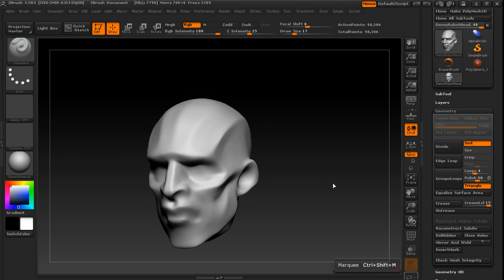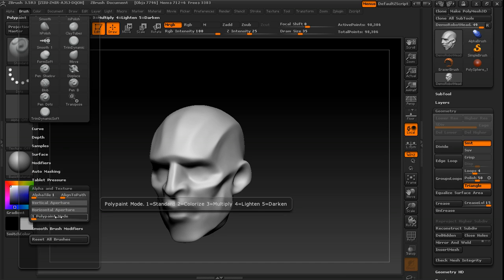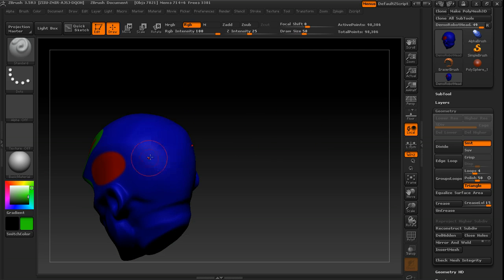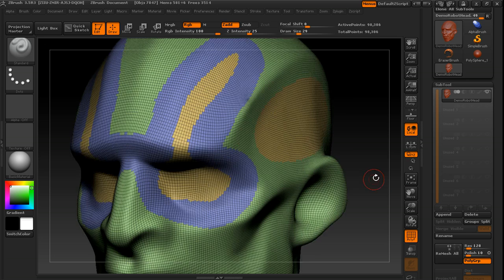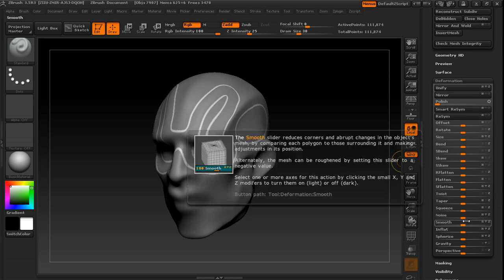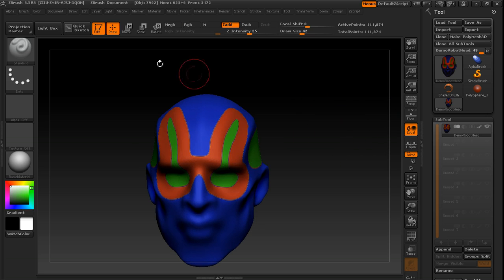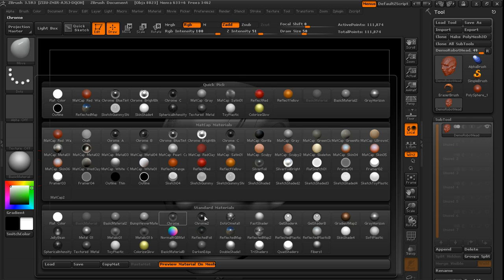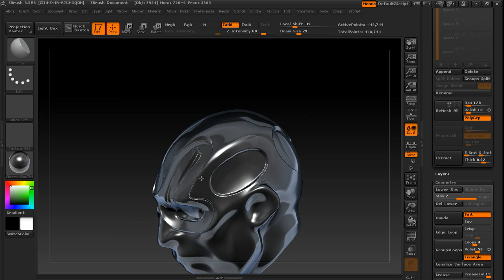3Dtotal Zbrush: Character 01 - 04 Groups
3Dtotal Zbrush 35 Character Production
Unit 04 Groups